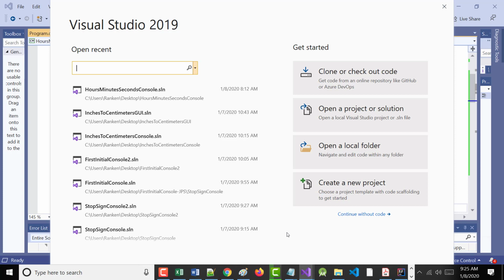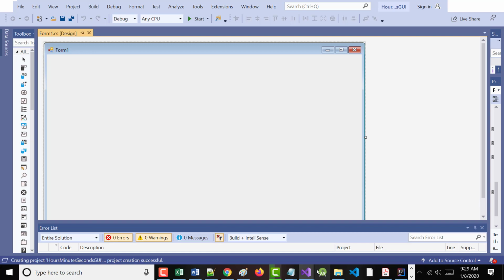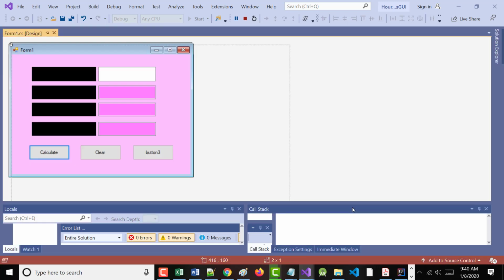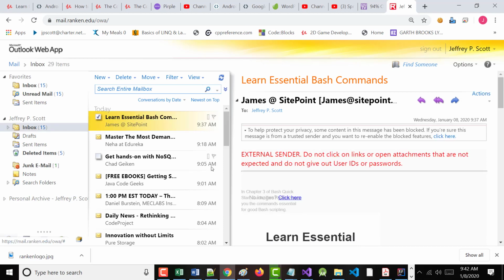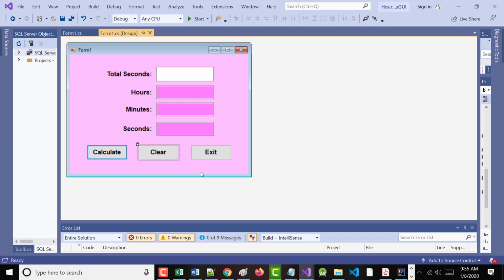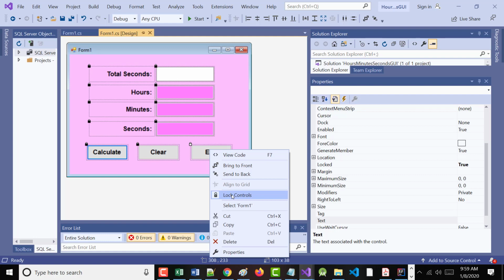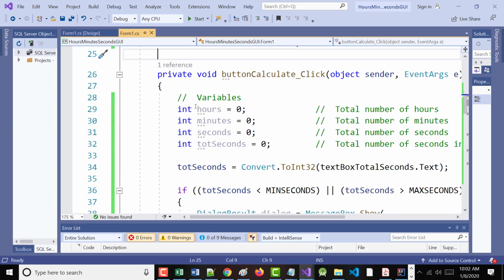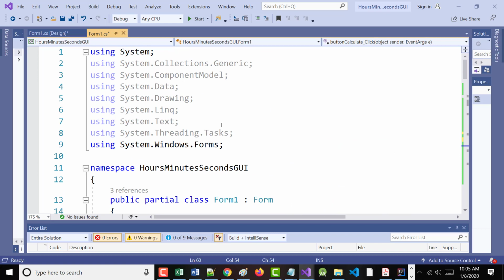AWD1100 - C# Worksheet01 - Part04 - 01-08-2020